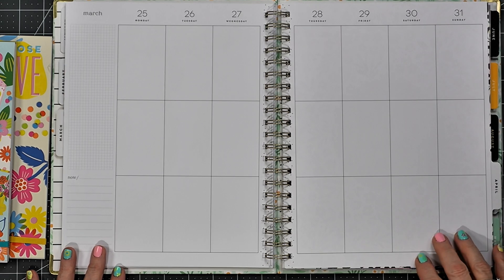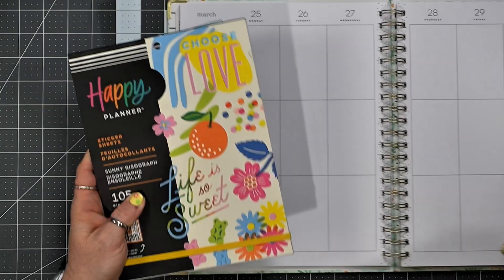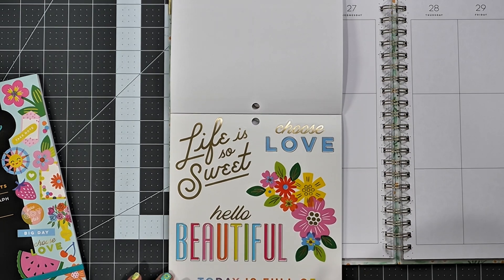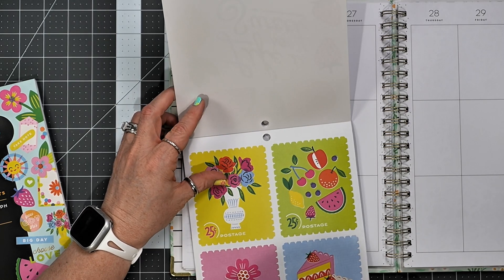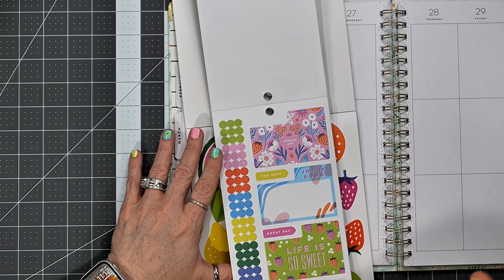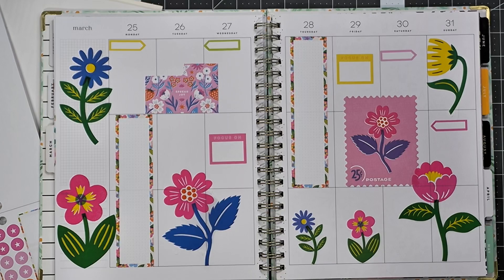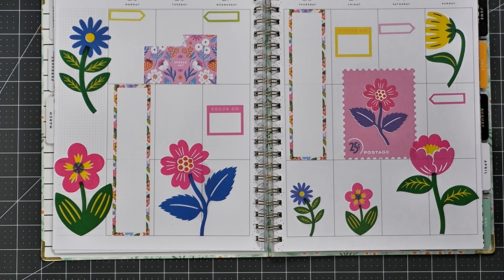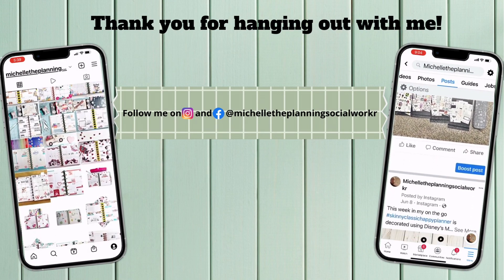Plan with me big vertical Happy Planner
Join me for a plan with me in my big vertical Happy Planner. I am planning for the week of March 25-31, 2024. In this weeks big vertical happy planner plan with me I am using stickers from The Happy Planner.

Sticker Books Used:
Sunny Risograph Value Pack by The Happy Planner
Sunny Risograph Big by The Happy Planner

Products Used:
Cricuit Control Knife: